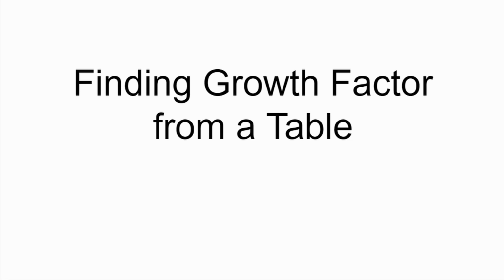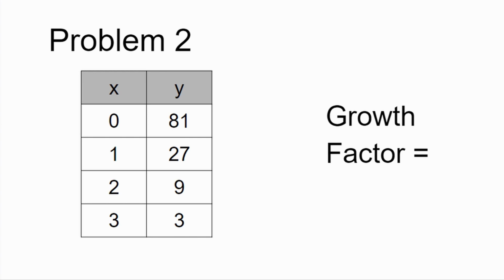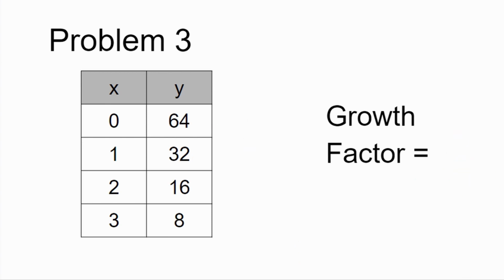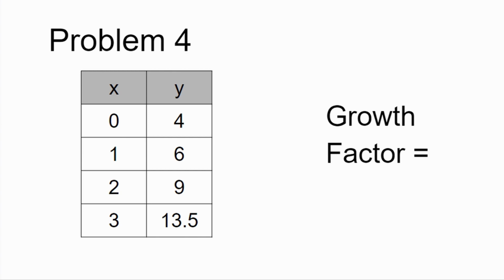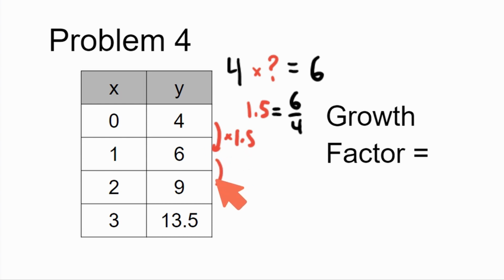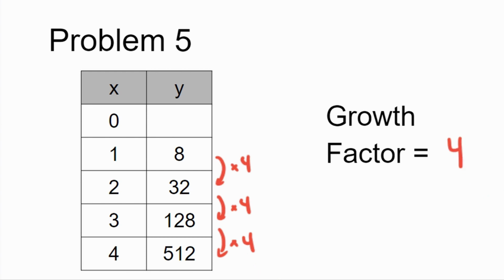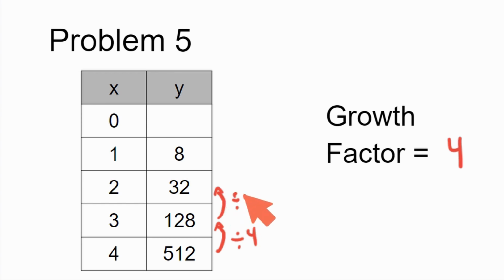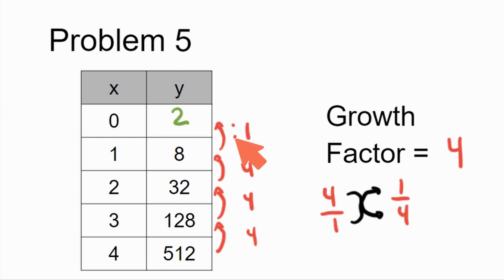Finding Growth Factor from a Table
In this video, we review practice problems going over how to find the growth factor from a table.

00:00 Introduction
00:24 Problem 1
00:46 Problem 2
01:17 Problem 3
01:41 Problem 4
02:52 Problem 5
04:33 Conclusion